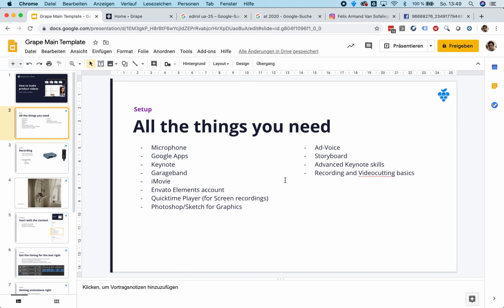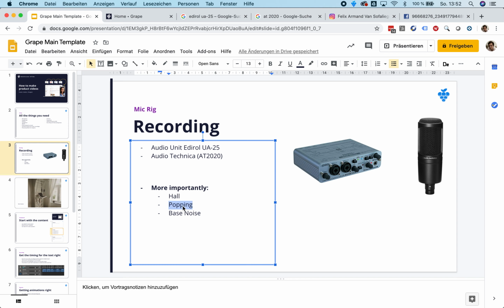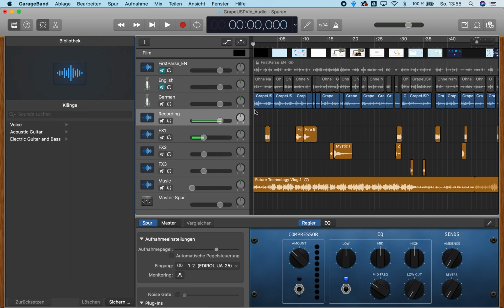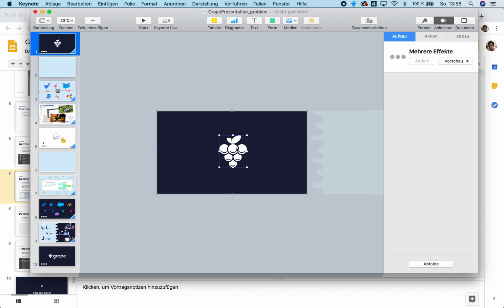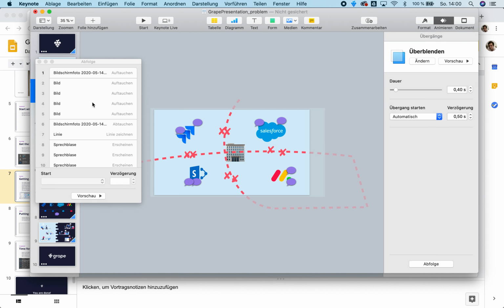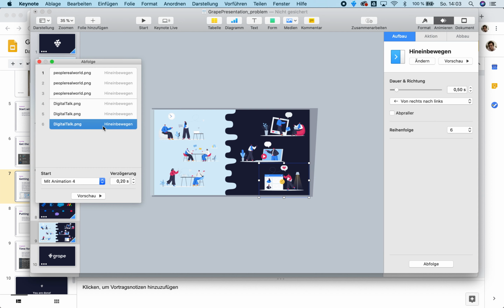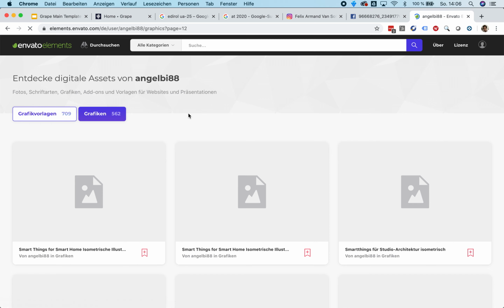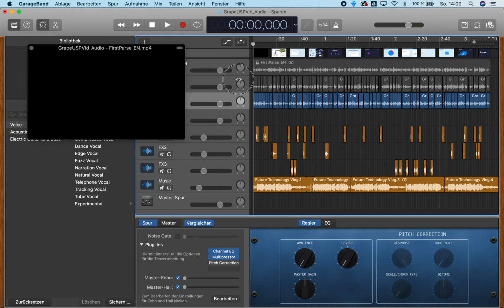How to make amazing product videos - with KEYNOTE?!